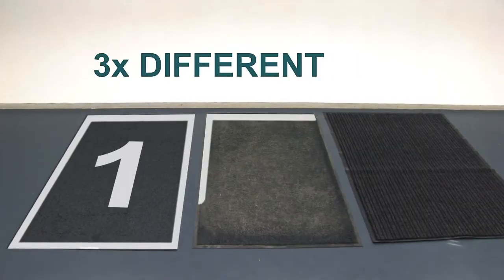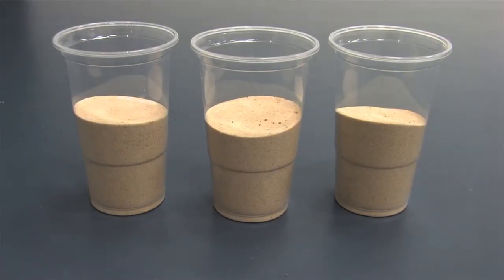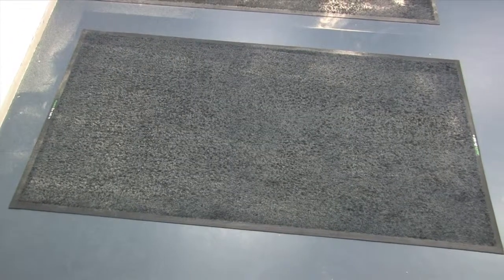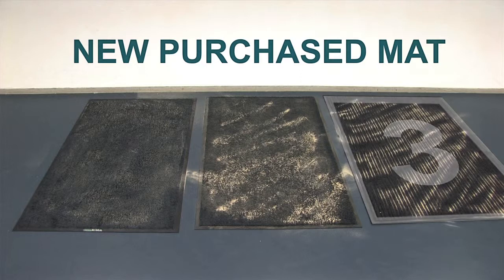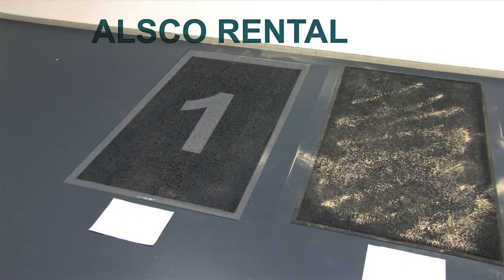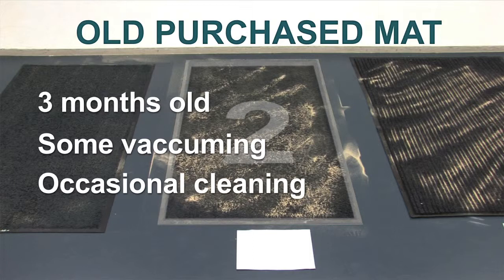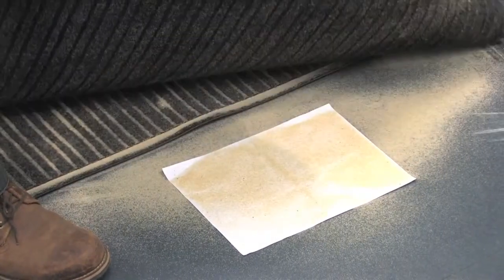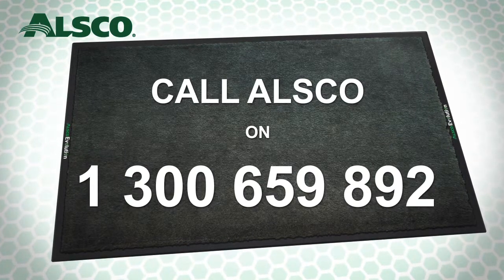Tap Test: Alsco Mat vs Old/New Purchased Mats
This test demonstrates the ability of a floor mat to absorb and contain sand and dirt It helps you understand the cost benefits of a professionally managed floorcare service to your business. Alsco Mats are supplied, laundered and returned fresh each week ready to collect dirt and sand. It can captures 80% of dust and grit keeping floors cleaner for longer.